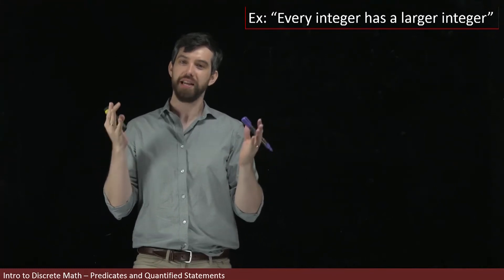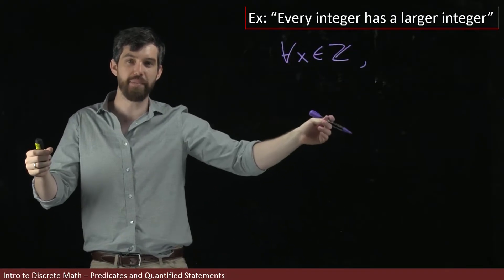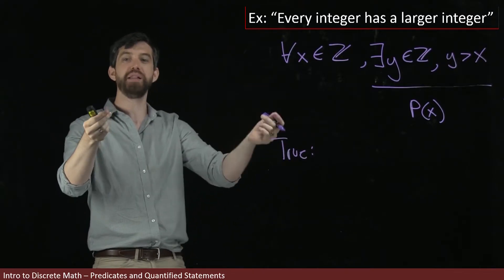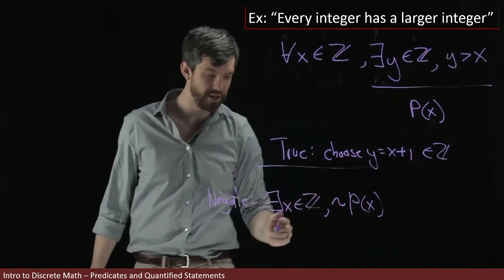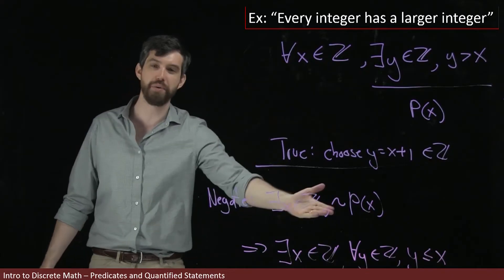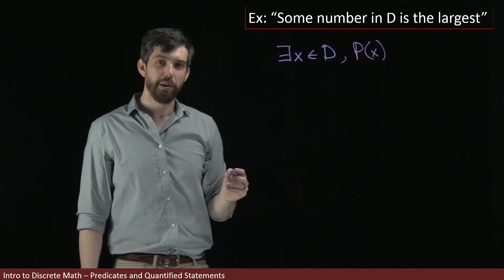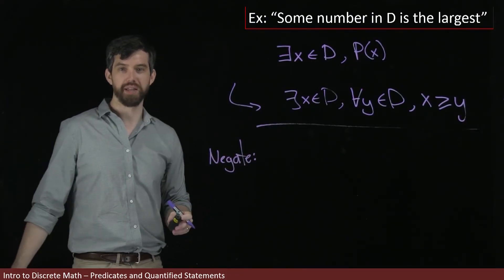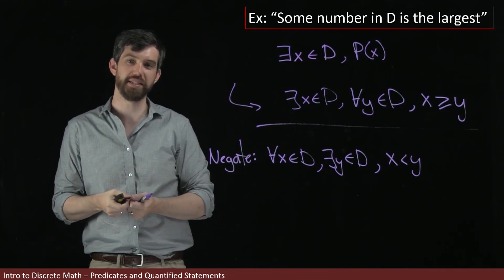Negating Logical Statements with Multiple Quantifiers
How do you negate a logical statement that multiple "for all" and "there exist" quantifiers in it?
We've seen previously how to negate a single universal or existential quantifier in the playlist
Now we upgrade to the case of multiple quantifiers. The idea is that every "for all" flips to a "there exist" and vice versa, and the final predicate becomes negated. We will practice interpreting an english sentence as a logical statement with multiple quantifiers, negate it formally, then convert back to english.